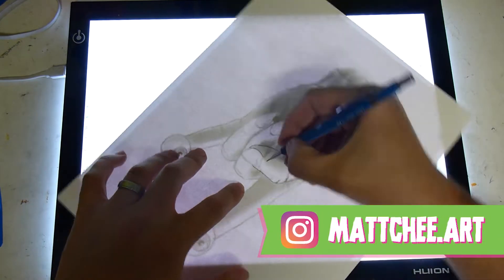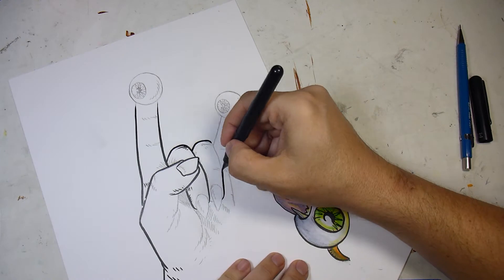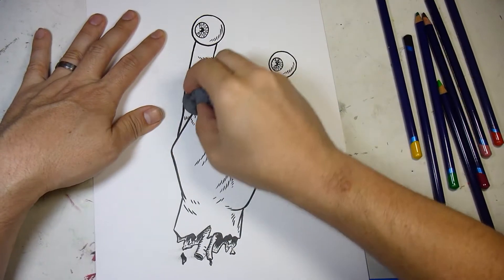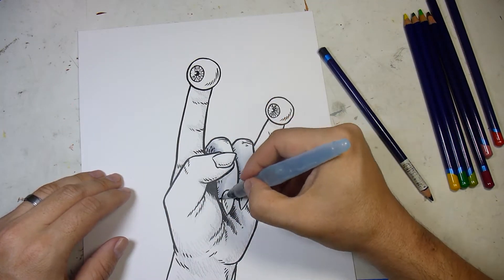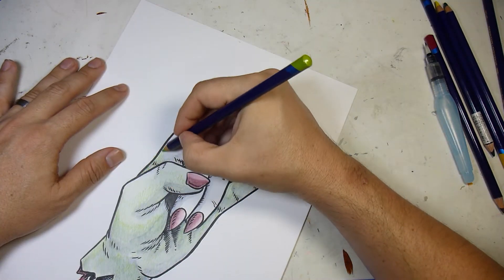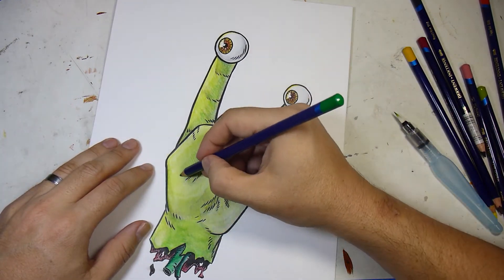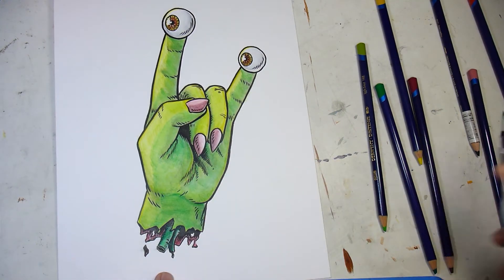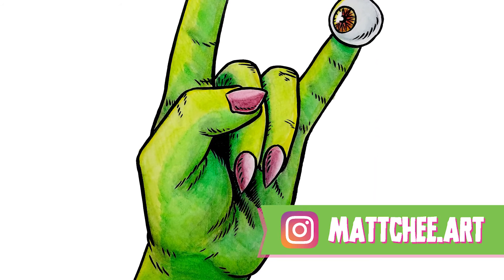The Importance of Process in Art Creation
Discussing the importance of process in art creation, while I work on a drawing using Derwent Inktense pencils and ink. I get a little vloggy!

I feel bad I forgot the name and author of the book I was talking about! It's called Comics Crash Course by Vincent Giarrano. It might be out of print, but you might find it used*

**UPDATE**
I mention my shop in this video for buying prints and originals. I've since closed that particular shop down, I do have some items available on my website (below). Feel free to check that out if you wish.